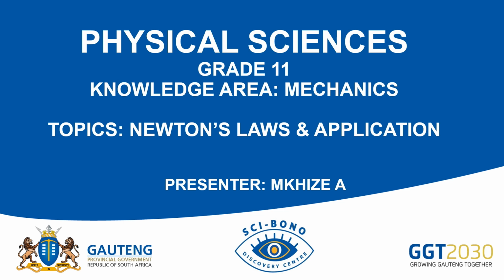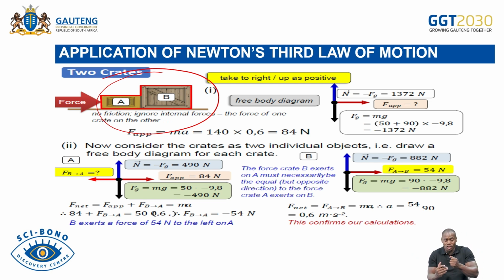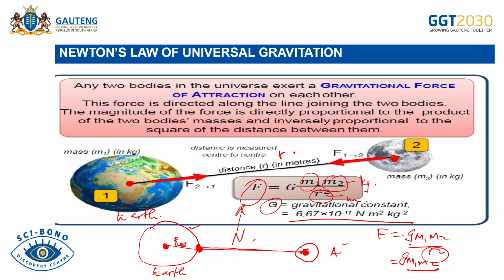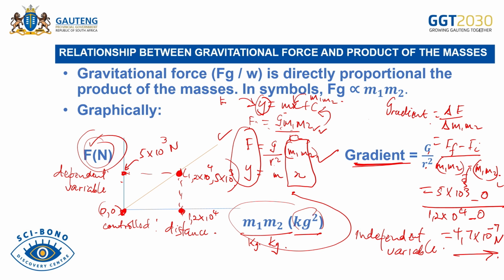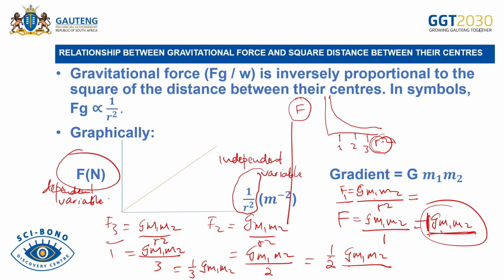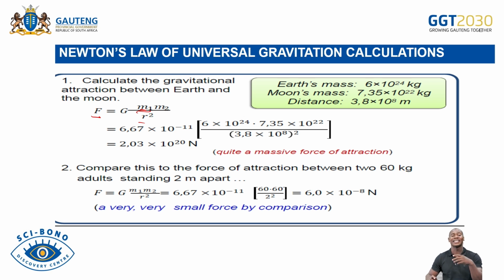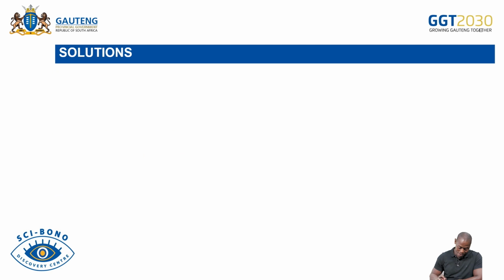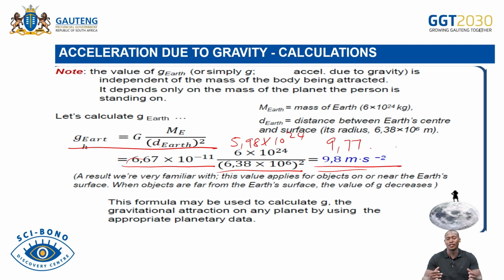Physical Sciences Grade 11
Mechanics: Newton's Laws and Application